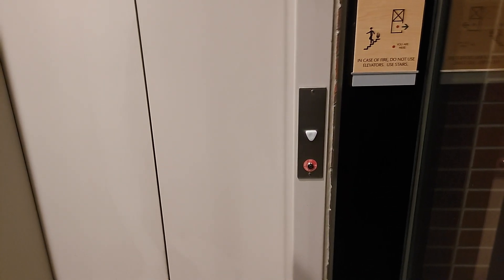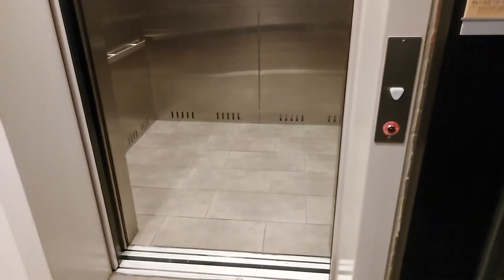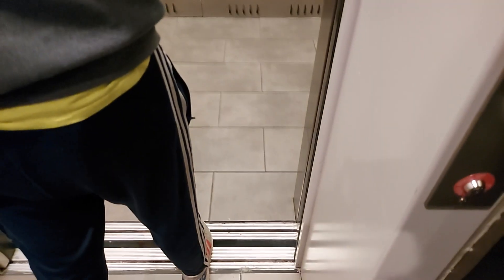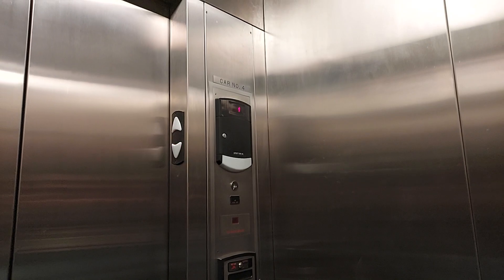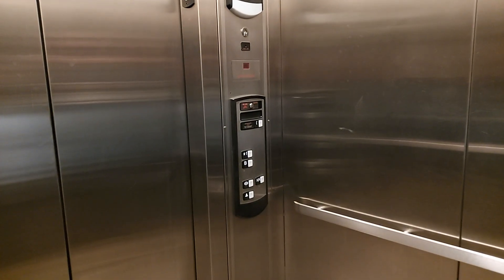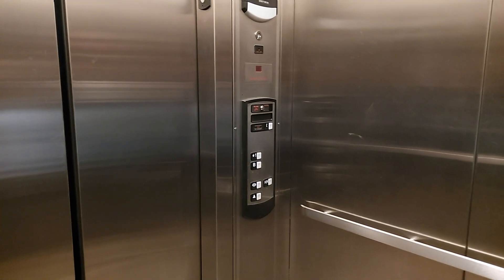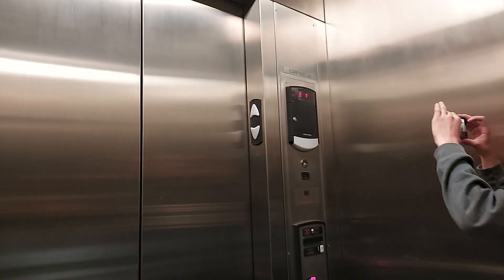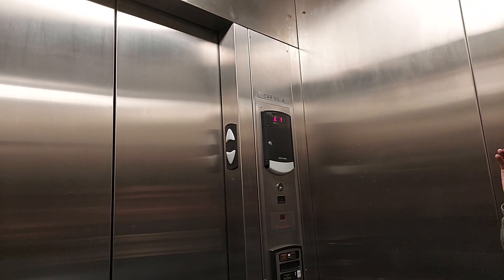Schindler 330A Hydraulic Elevator at One Observatory Park, Denver, CO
Just a basic Schindler 330A.